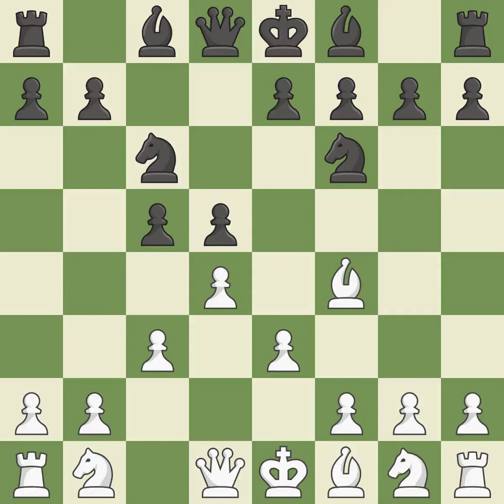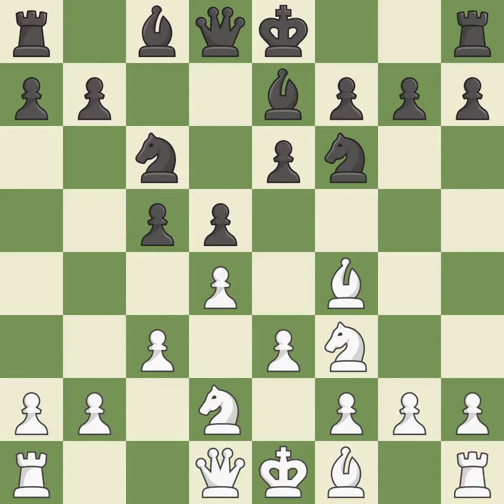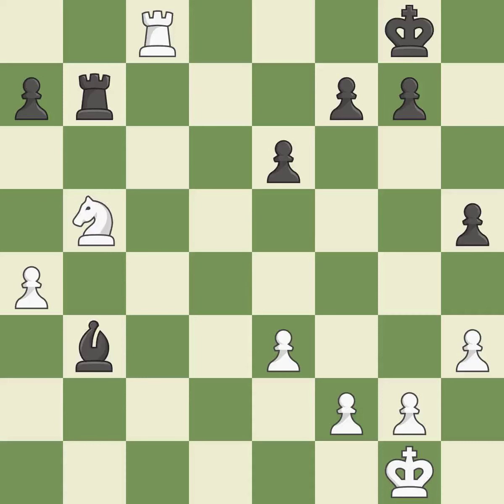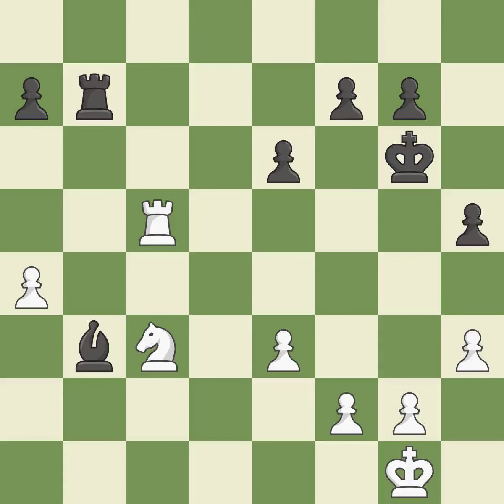White Nakamura, Hi, Black Aronian, L.,Indian Game, Event GCT Blitz YourNextMove, Site Leuven BEL, D